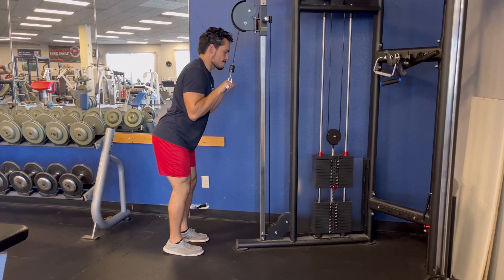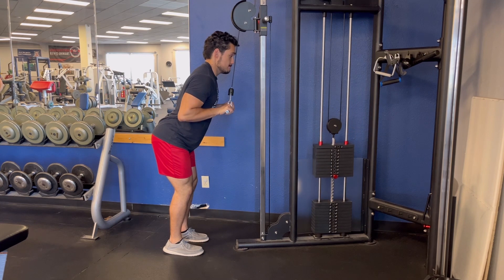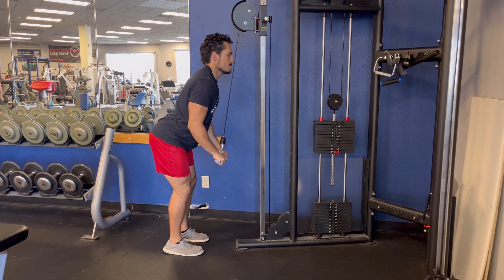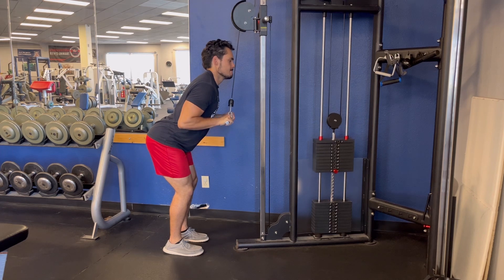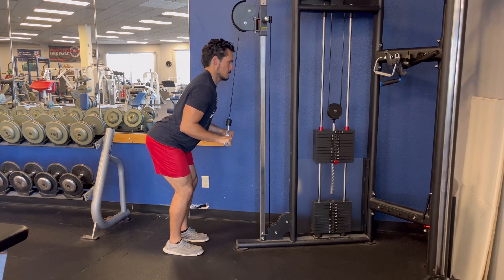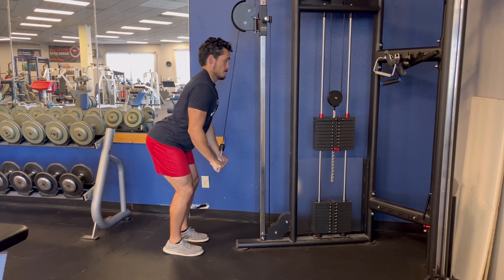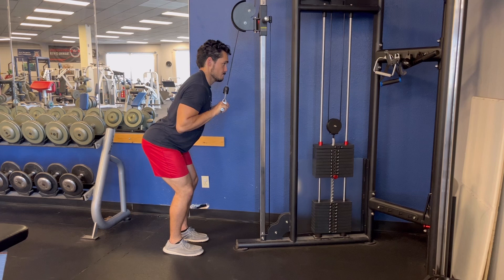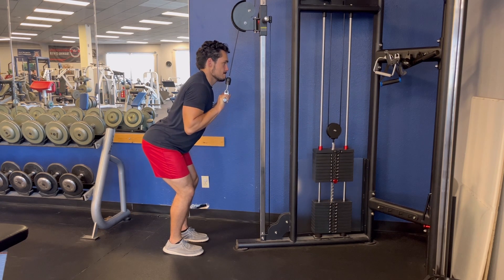Tricep Pushdown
Tutorial